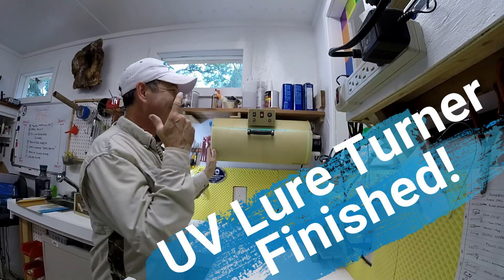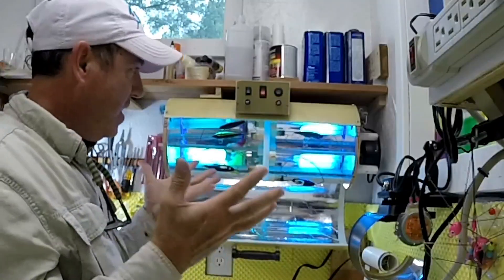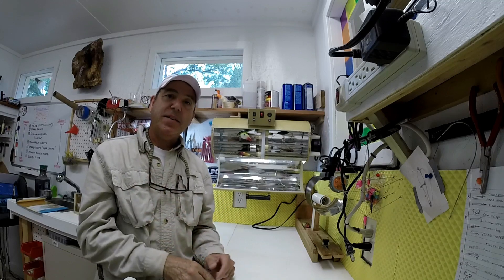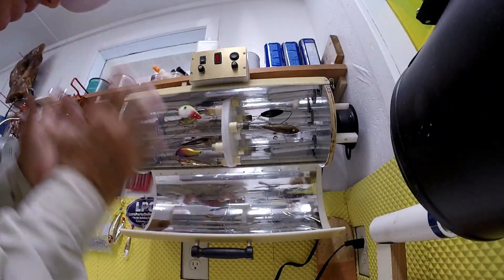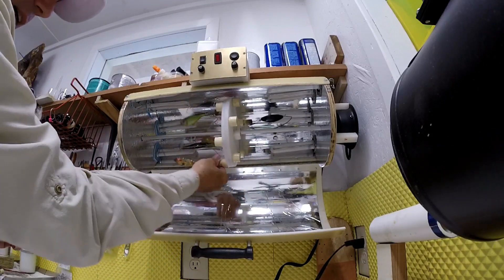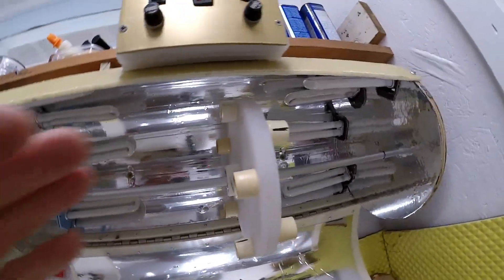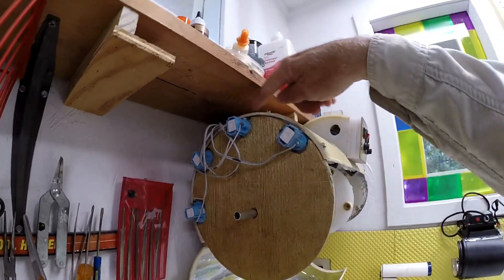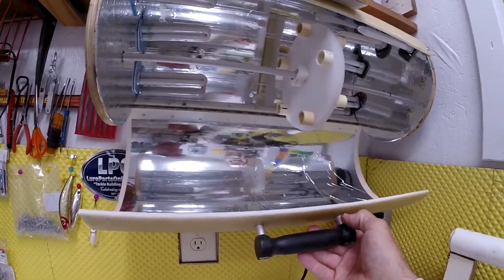Custom Lure UV Clear Coat Chamber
This is the Lure turner I designed in a video a couple of weeks ago.  The design is only slightly changed but, I like the way it came out.  Big space savings and plenty of UV Watts to cure my clear coats.